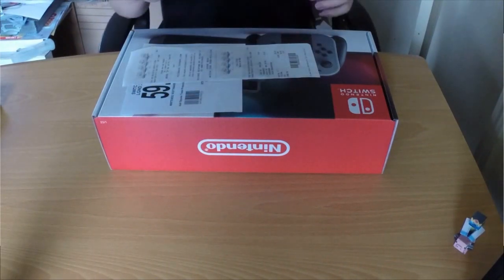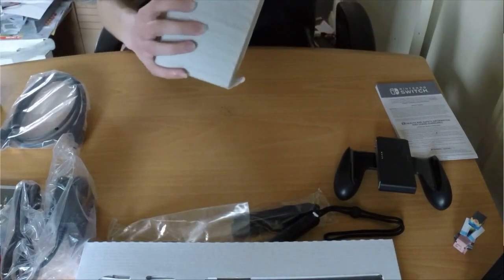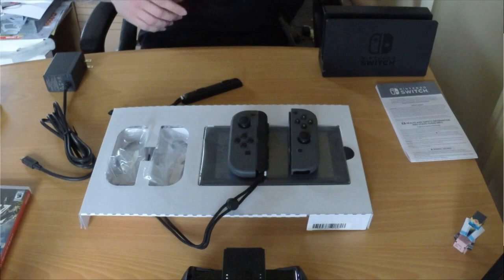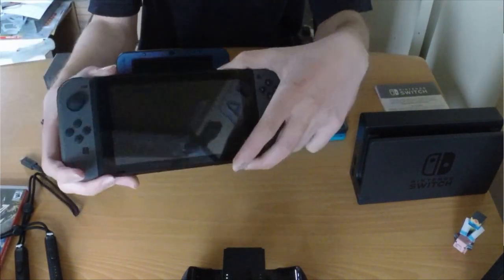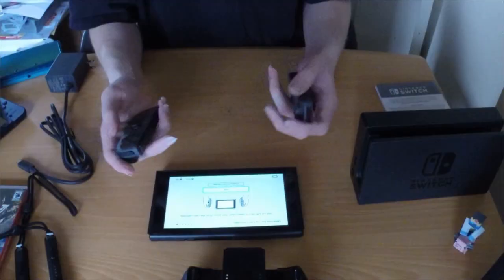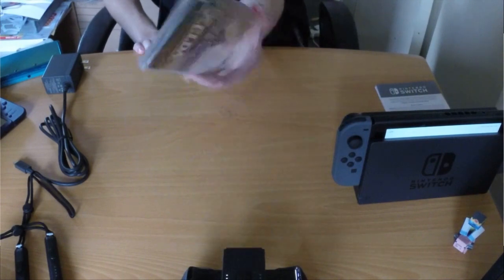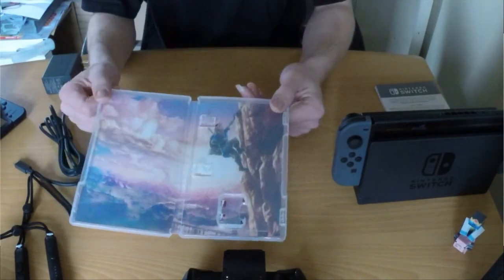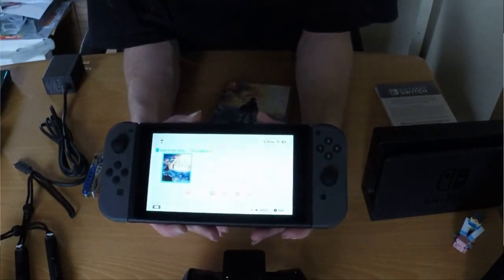Nintento Switch Unboxing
I got a switch on launch day, with no pre-order! Twas a journey. Too bad this will likely be up the next day...